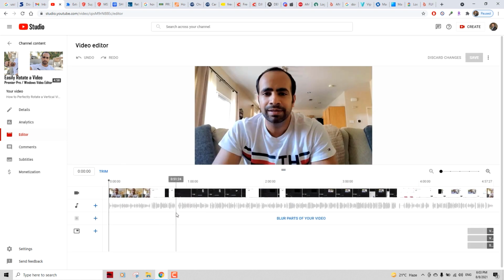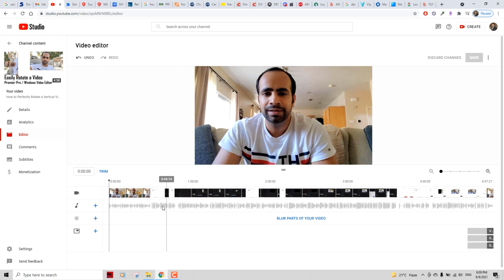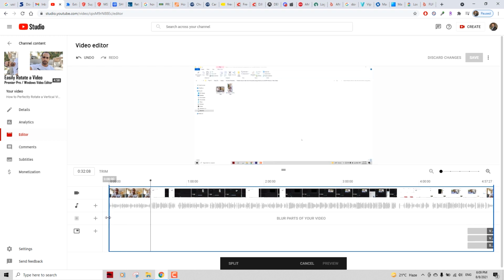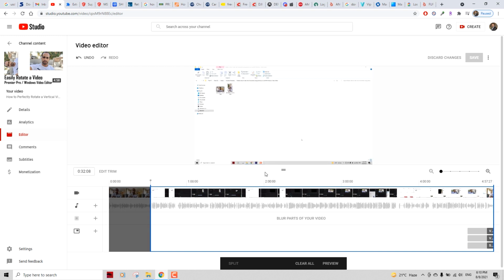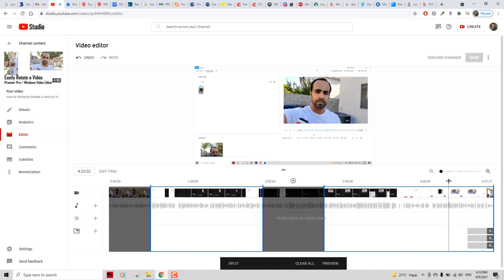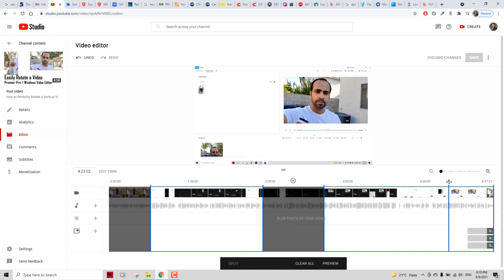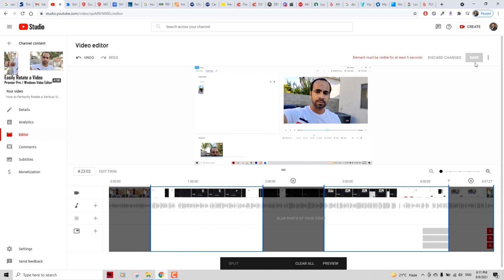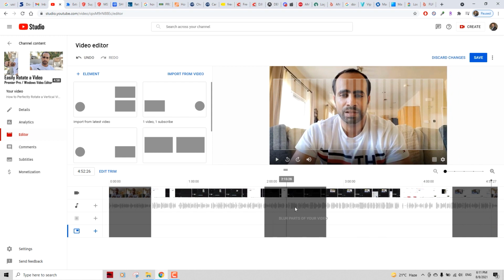How to Trim an Already Uploaded Video on Youtube | Youtube Editor Tutorial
How to edit youtube video after upload - If you are looking to trim one section or multiple sections off an already uploaded video on Youtube, then here is the process in very easy explanation.

➤ Cameras:
1. DSLR Camera: Canon EOS 80D

2. Action Camera: GoPro Hero 7

➤ Microphones:
1. Wired Mic: Lavalier Mic

2. Wireless Mic
***Amazon USA
***Amazon India

3. Microphone splitter

➤ Filming Accessories:
1. Tripod: GEEKOTO 77'' Tripod Ball Head
***Amazon USA
***Amazon India

2. DSLR Light Kit: LimoStudio 160 LED light

3. DSLR SD Card: SanDisk Extreme Pro

4. GoPro Micro SD Card: Lexar 64 GB